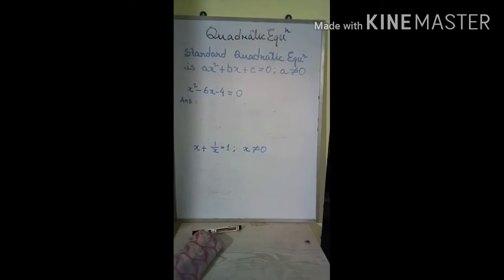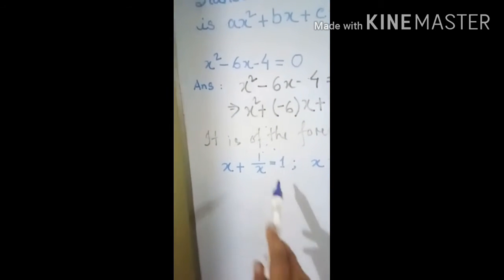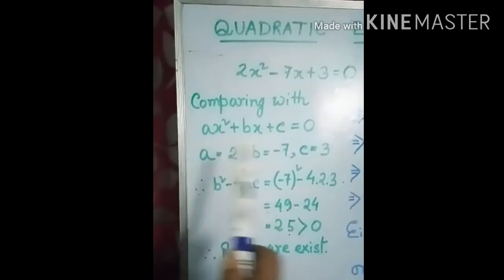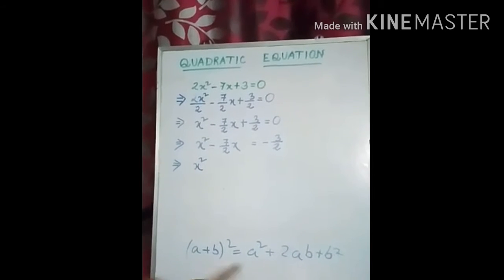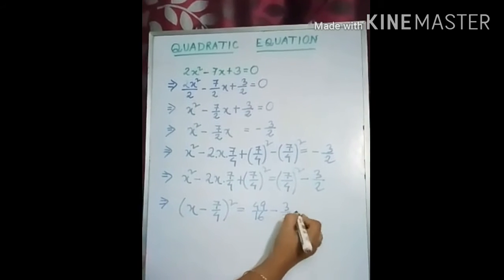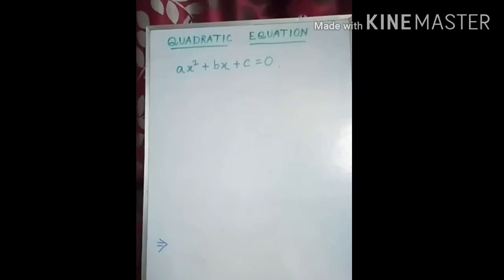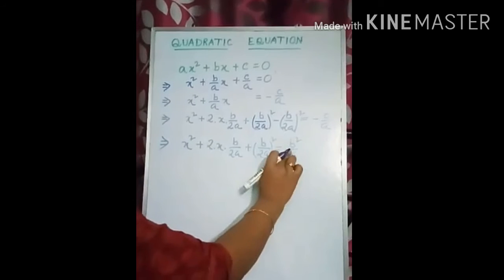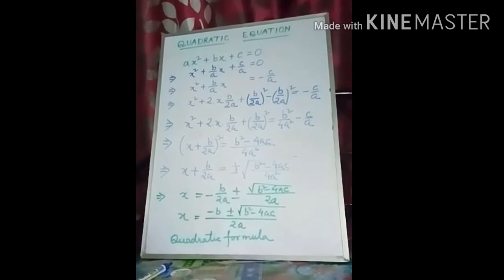Quadratic Equation by Moniporna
Class ☓, part